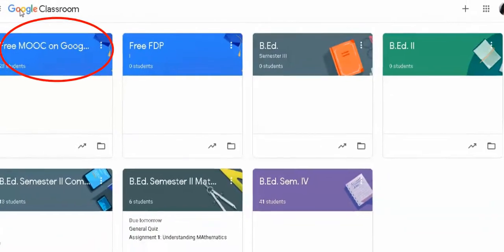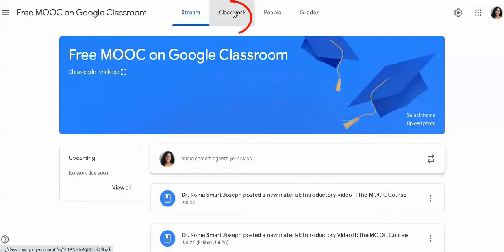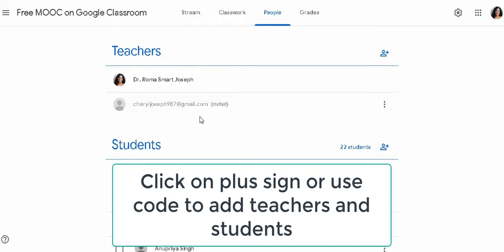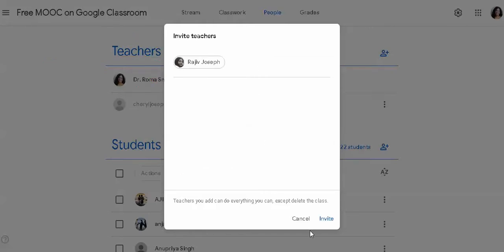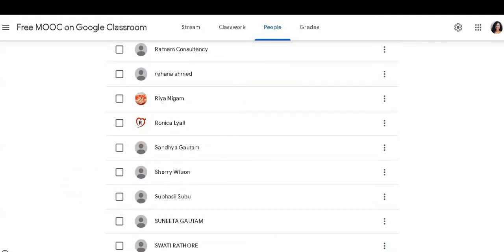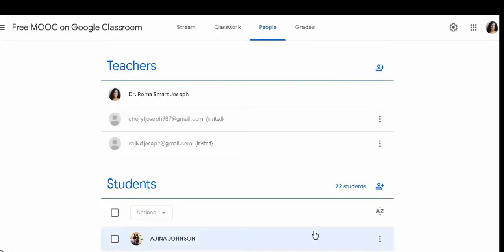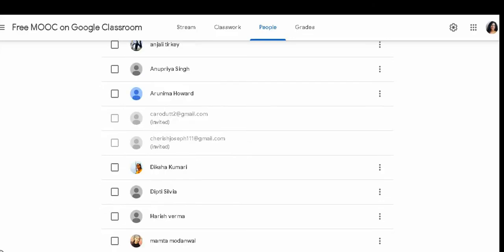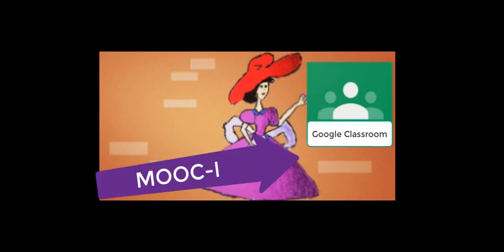MOOC I : Add teacher and Student to Google Classroom (गूगल क्लासरूम में शिक्षक और छात्र कैसे जोड़ें)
Previous video
This is video 2 of MOOCI: Google Classroom You are invited to join the innovative MOOC on google classroom. This innovative MOOC on google classroom is the part of a digital initiative to assist teachers and learners to use technology in teaching especially in the times of Covid-19 pandemic. MOOC I: गूगल क्लासरूम में आप का हार्दिक स्वागत है सबसे बड़े, नवीन, रचनात्मक, और सर्जनात्मक MOOC में आपका बहुत-बहुत स्वागत है। पोस्ट देखते रहें, और निर्देशों का पालन करें। 1. दिए गए लिंक पर क्लिक कर के आप पाठ्यक्रम साइट पर जाएँ। 2. निम्न लिंक पर क्लिक कीजिए और नामांकन फॉर्म भर कर आप इस कार्यक्रम में सम्मिलित हो सकते हैं। 3. निम्न वीडियो देखें और गूगल *क्लासरूम में सम्मलित होने की प्रक्रिया को समझें। 4. अब गूगल कक्षा में शामिल होने के लिए कोड vnekcqe का उपयोग करें। 5. 15 अगस्त 2020 से सबसे बड़ा डिजिटल ऑनलाइन नवीन, रचनात्मक, और सर्जनात्मक MOOC शुरू होगा। तब तक आपको ऑनलाइन पाठ्यक्रमसाइट (course site ) पर जाने और Google कक्षा में शामिल होने का सुझाव दिया जाता है। आपके सुखद वो सर्जनात्मक अधिगम( सीखने) की कामना करते हैं। MOOC I: गूगल क्लासरूम में आप का हार्दिक स्वागत है सबसे बड़े, नवीन, रचनात्मक, और सर्जनात्मक MOOC में आपका बहुत-बहुत स्वागत है। पोस्ट देखते रहें, और निर्देशों का पालन करें। 1. दिए गए लिंक पर क्लिक कर के आप पाठ्यक्रम साइट पर जाएँ। 2. निम्न लिंक पर क्लिक कीजिए और नामांकन फॉर्म भर कर आप इस कार्यक्रम में सम्मिलित हो सकते हैं। 3. निम्न वीडियो देखें और गूगल *क्लासरूम में सम्मलित होने की प्रक्रिया को समझें। 4. अब गूगल कक्षा में शामिल होने के लिए कोड vnekcqe का उपयोग करें। 5. 15 अगस्त 2020 से सबसे बड़ा डिजिटल ऑनलाइन नवीन, रचनात्मक, और सर्जनात्मक MOOC शुरू होगा। तब तक आपको ऑनलाइन पाठ्यक्रमसाइट (course site ) पर जाने और Google कक्षा में शामिल होने का सुझाव दिया जाता है। आपके सुखद वो सर्जनात्मक अधिगम( सीखने) की कामना करते हैं। The ongoing massive open online course will commence from August 15, 2020. I invite all interested ones to watch the videos and follow the links to be the part of this one and only innovative MOOC. Follow the given links Link for course • MOOC I : Google Classroom Objectives- To facilitate the use of Google Classroom in these unprecedented times of Covid- 19. Disseminate learning and creativity through innovative Massive Open Online Courses. To make Learning a joyful experience. Learning Outcomes After perusing the course an individual would be able to able to • Create and join Google Classroom. • Set Classroom themes • View announcements • Add topic and content to assignments • Share videos, links or images • Schedule assignments or announcements • Organise courseware • Create forms and quiz • Assess students • Use rubrics • Integrate certificate • Use Google Calendar • Export grades • Set permissions • Maintain Grade • Send parent summaries • Use Google Meet • Use Google Canvas and lots more… . Join the course now to be the part of this one and only lovable learning experience.